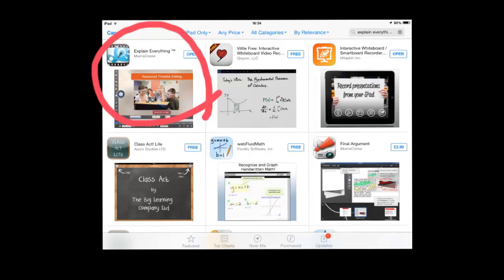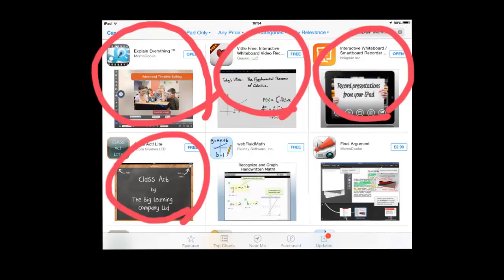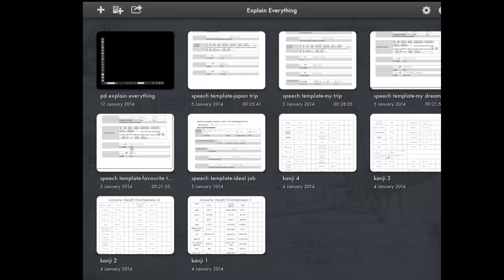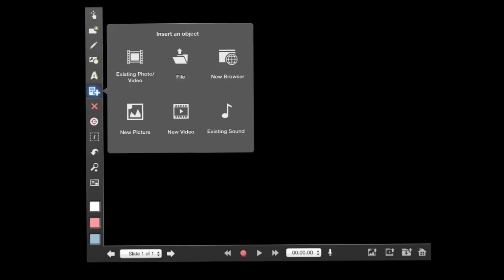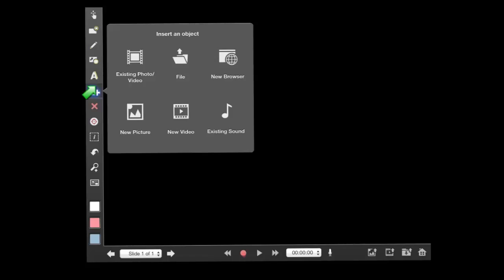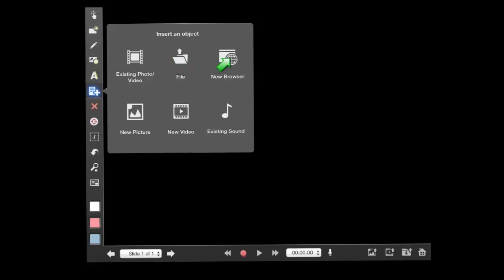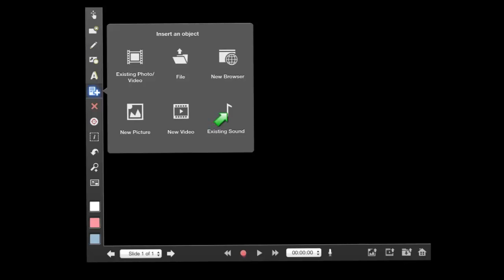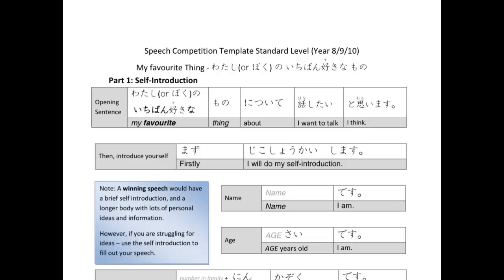Pd explain everything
How to make a video tutorial using your tablet/ipad and 'Explain Everything'.